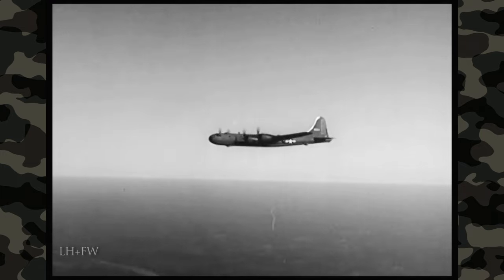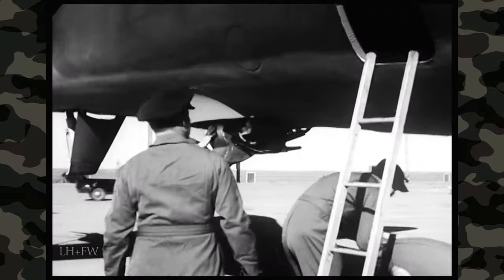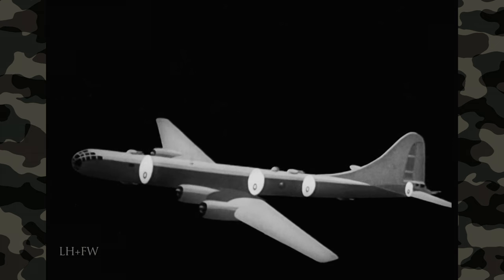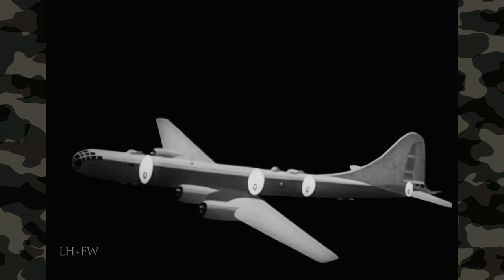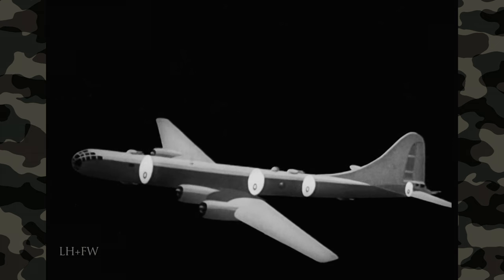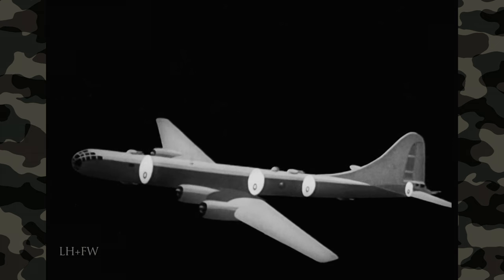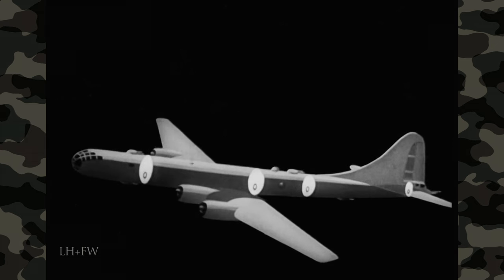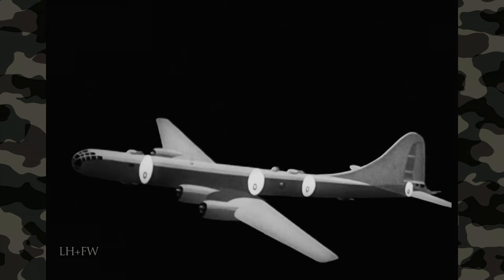"B-29 Flight Procedure & Combat Crew Functioning" (1944) - WW2 REEL Air Forces History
U.S. Army Air Forces military training film detailing flight procedure, crew assignments, and armament of the B-29 bomber aircraft.  A training film featuring preflight procedures and checks carried out by pilot, co-pilot, gunners, engineer and ground crew.

The Boeing B-29 Superfortress is a four-engine propeller-driven heavy bomber designed by Boeing and was flown primarily by the United States during World War II and the Korean War. It was one of the largest aircraft operational during World War II and very advanced for its time. It featured a pressurized cabin, all dual wheeled, tricycle landing gears, and a remote, electronic fire-control system that controlled four machine gun turrets. A manned tail gun installation was semi-remote. The name "Superfortress" continued the pattern Boeing started with its well-known predecessor, the B-17 Flying Fortress. Designed for high-altitude strategic bomber role, the B-29 also excelled in low-altitude nighttime incendiary bombing missions. One of the B-29's final roles during World War II was carrying out the atomic bomb attacks on Hiroshima and Nagasaki.

"REEL HISTORY" - is a new series featured only on this channel to bring back to life (and hopefully to a new audience), original military history films produced during the 20th century... covering topics from all conflicts and branches of the U.S. Military.

"REEL HISTORY" will cover battles... military personalities... stories of survival and heroism... and broader stories of campaigns and conflicts produced by or for the U.S. Military.  All Original footage.  The Real History...